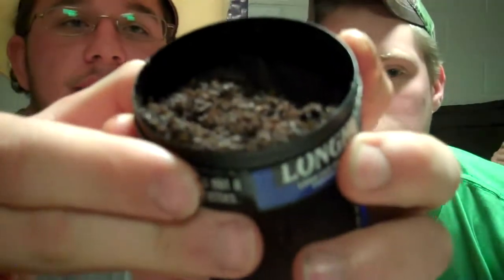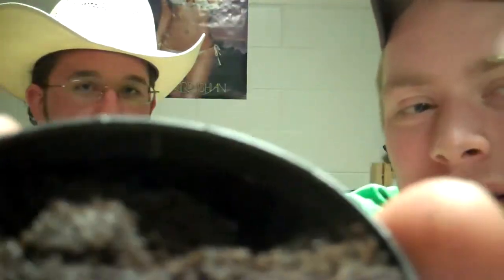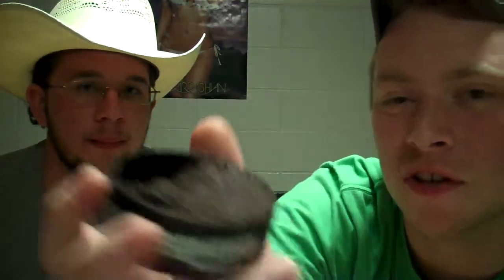Kris and Mason (eli)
eli and mason doin some dips, longhorn mint and grizzly snuff